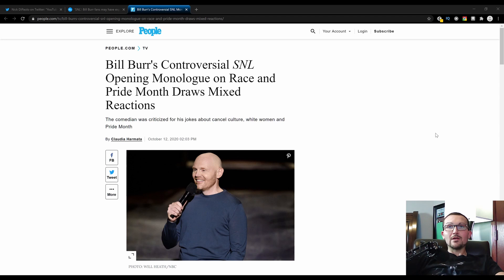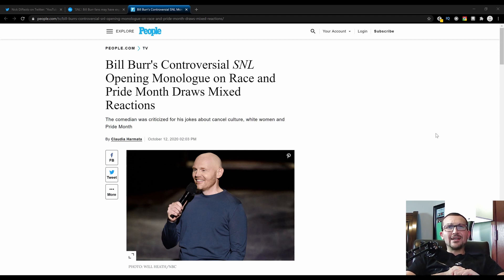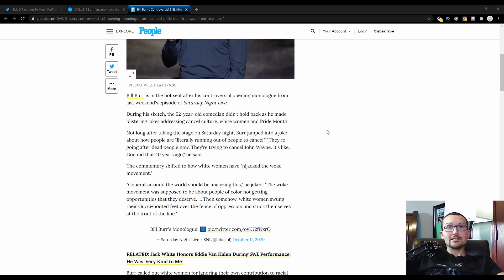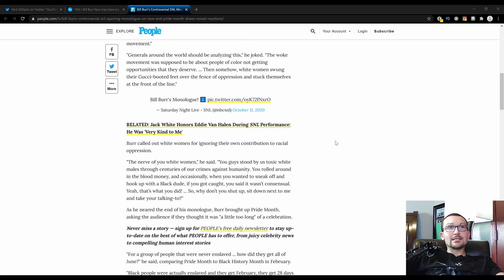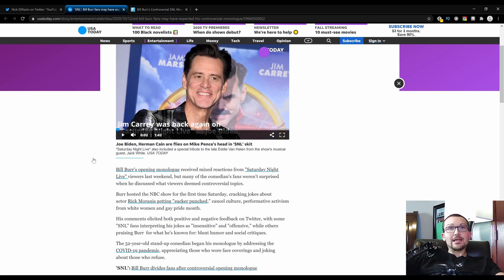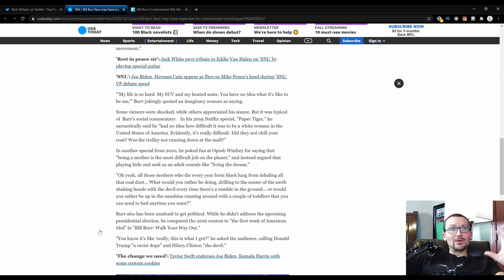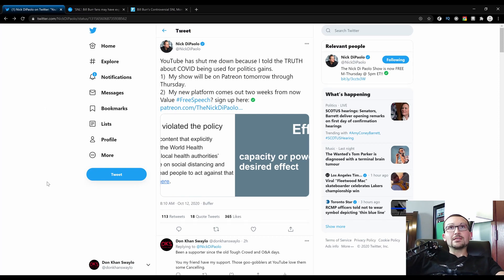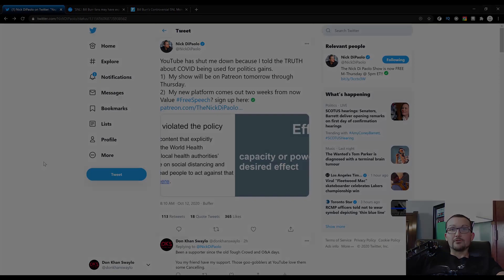The Bill Burr SNL Non-Traversie. Vintage, Un-Cancellable Burr. Nick DiPaolo on the Other hand...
Bill Burr hosted SNL over the weekend and is facing 'backlash' for a monologue that upset the people it was intended to upset.

A Comedian tells jokes, upsets the outrage mob, the cycle continues eternal.

There was nothing that was unexpected. Reaching back into the archives of the old Opie and Anthony days, Bill has always been this guy and the monologue in question was rather tame (understandably so).

Currently, the very same Cancel Culture he pointed out is after him. It's so unlikely to take no one would put out odds on it. But one of his contemparies has been cancelled off a platform. The much more outspoken Nick DiPaolo has been taken out for having an opinion or two that might be less than 'Left Approved'.